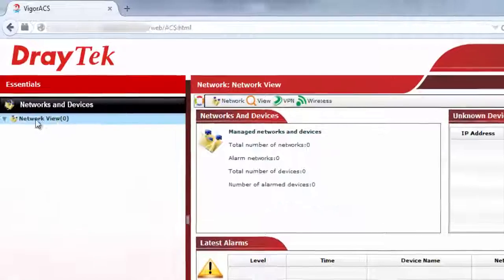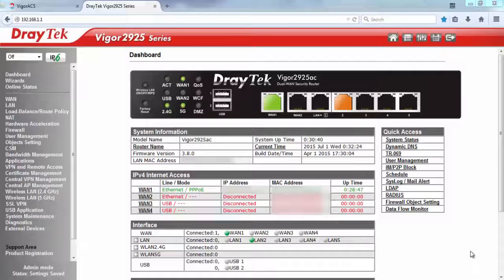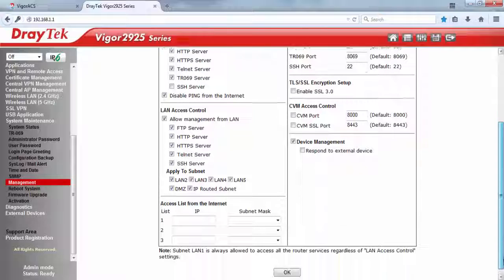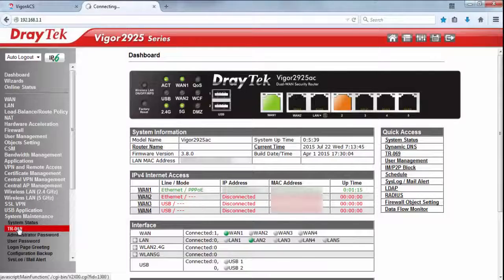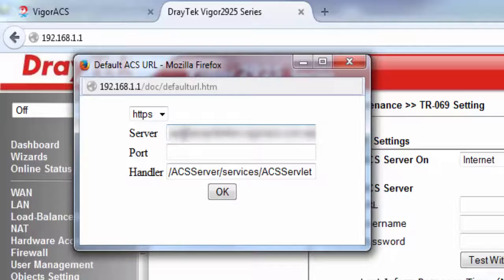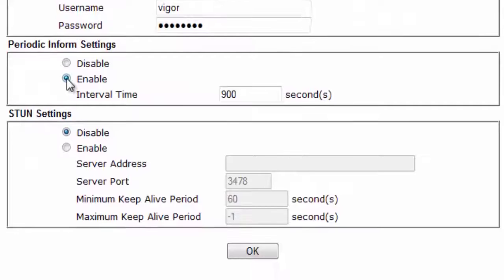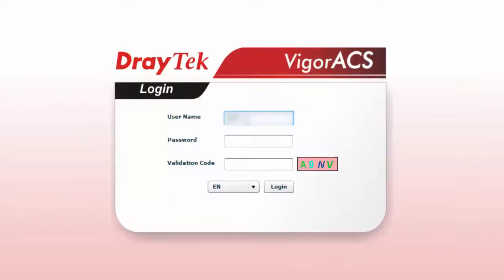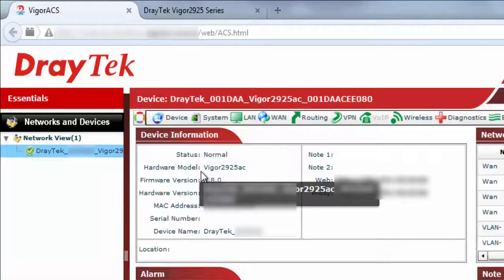Draytek Vigor ACS SI - Hướng Dẫn Đăng Ký CPE | draytekvietnam.com